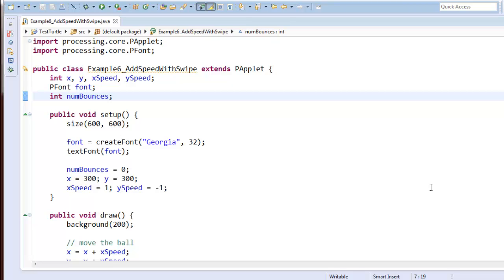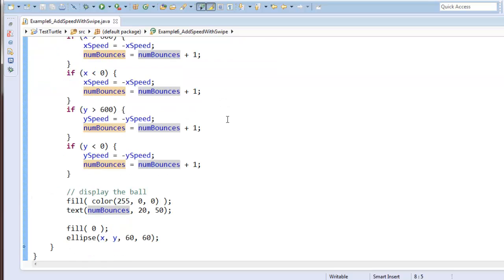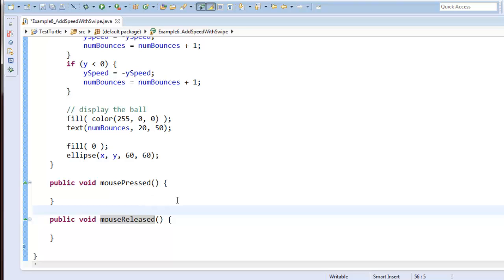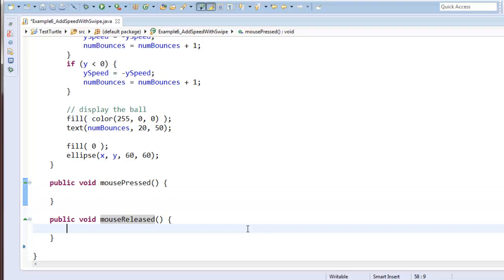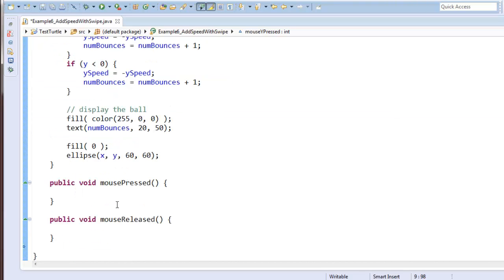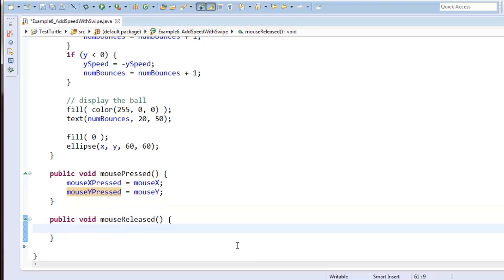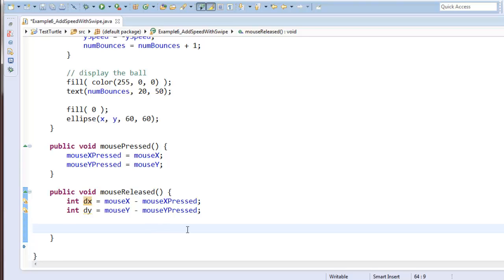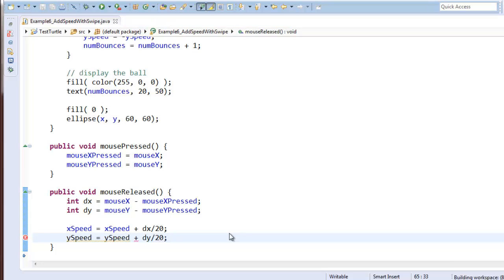Processing Game Tutorial: Adding velocity by swiping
A short tutorial for my intro java students for how to add velocity to an object by swiping the mouse.